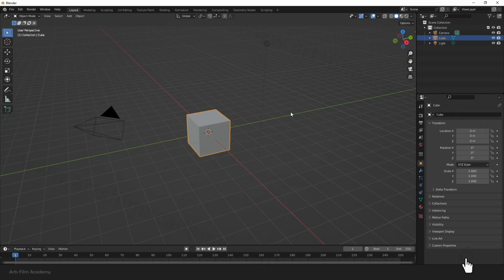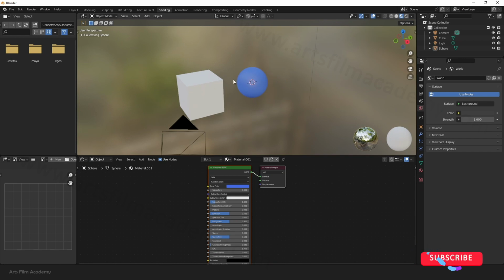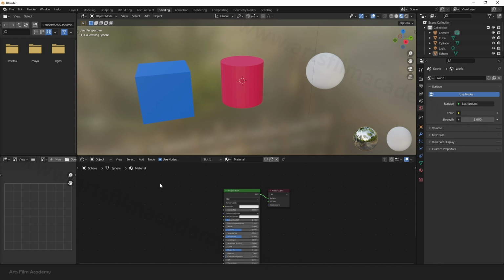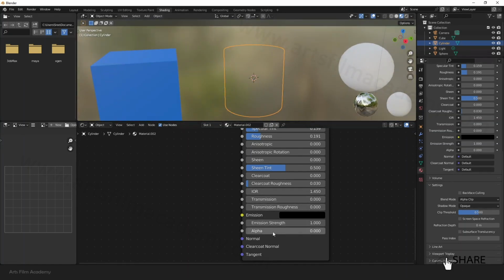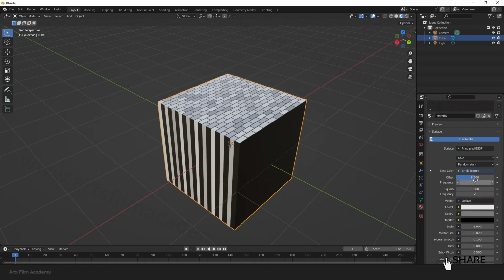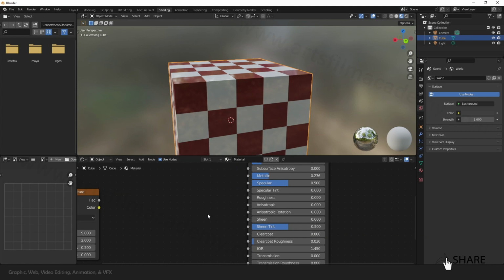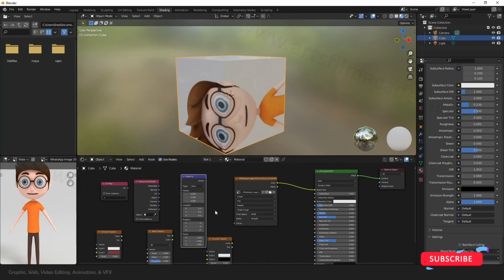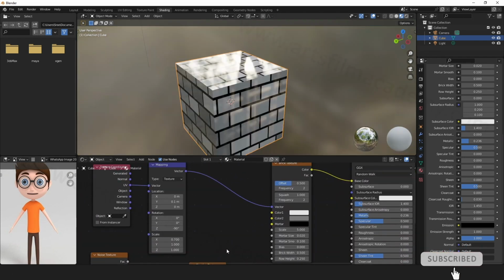Blender essential training | blender shader nodes beginners tutorials | Class 5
Blender materials and textures, Learn blender shader nodes, beginners tutorials on Blender essential training, Blender Material Tutorial, for beginners | blender texture tutorial in blender new full course version on how to use shader nodes in blender